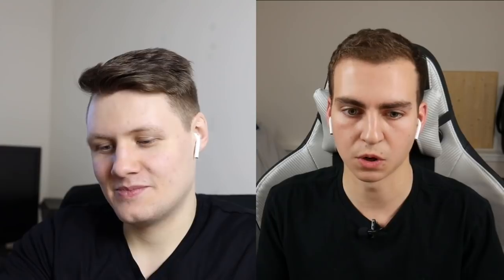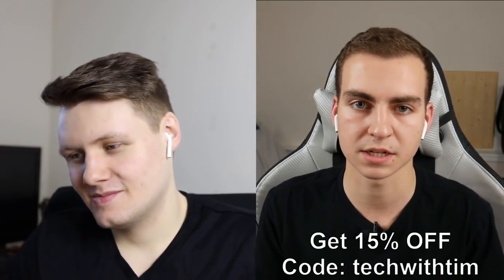Good Programming Projects (With an Ex-Google Engineer)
Ever wondered what type of projects you should be working on? In this video I chat with an Ex-Google engineer that discusses the best projects to put on your resume and what you should focus on.

💻 Enroll in The Fundamentals of Programming w/ Python